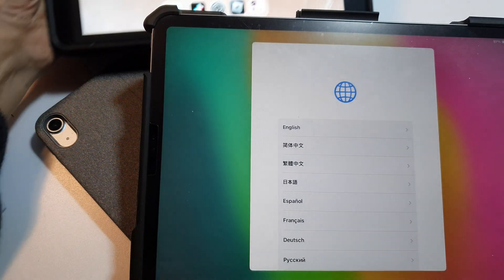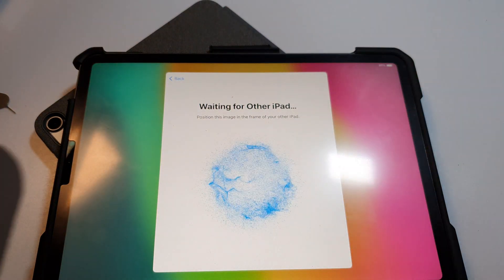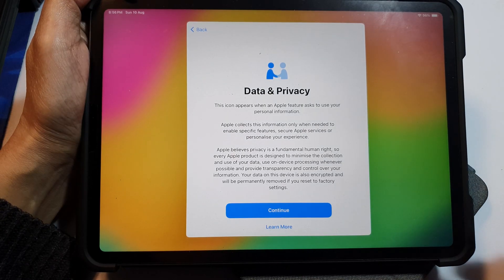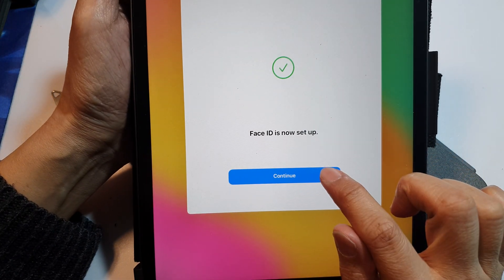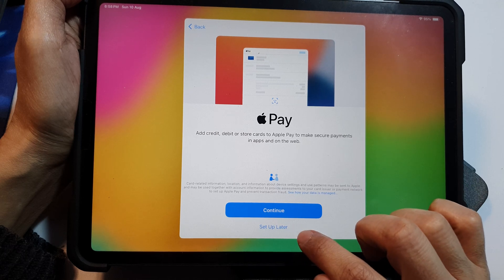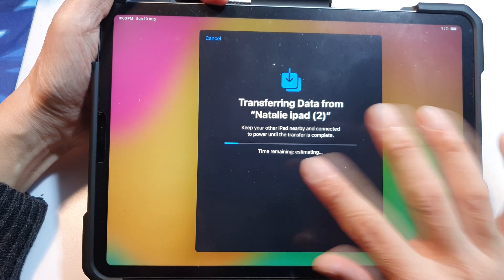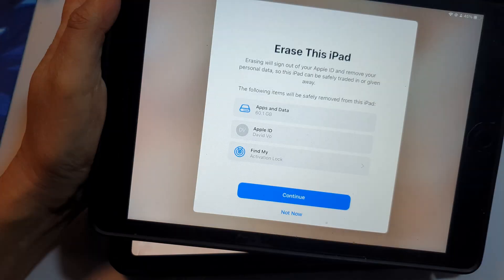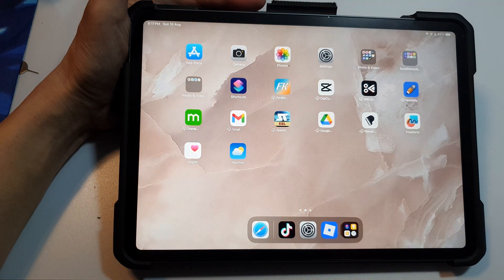🚀 Set Up New iPad Air 2025 / iPad Pro + Transfer Data FAST From Old iPad 📱✨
Unbox your brand-new iPad Air 2025 or iPad Pro and get it fully set up with all your apps, settings, and data from your old iPad in just minutes! In this quick and easy guide, I’ll walk you through every step so you can start enjoying your new iPad without the stress of manual transfers. Perfect for anyone upgrading and wanting all their photos, files, and preferences exactly where they left off.

🛠️ Step-by-Step Instructions
Step 1: Turn on your new iPad Air 2025 or iPad Pro and place it near your old iPad.
Step 2: On your old iPad, a “Set Up New iPad” prompt will appear → tap Continue.
Step 3: Use your old iPad to scan the animation on your new iPad.
Step 4: Enter your old iPad passcode on your new iPad when prompted.
Step 5: Follow the on-screen steps to set up Face ID or Touch ID.
Step 6: When asked, choose Transfer from iPad → keep devices close and connected to power until complete.
Step 7: Wait for apps and data to finish downloading before using your new iPad fully.

📌 This video also covers topics:
✅ How to transfer data to a new iPad without iCloud
✅ iPad Pro 2025 unboxing and setup tips
✅ Fixing slow iPad data transfer issues